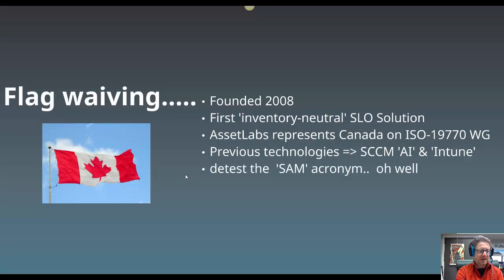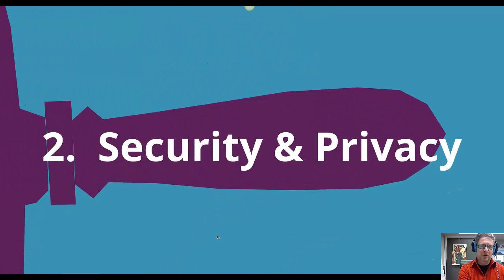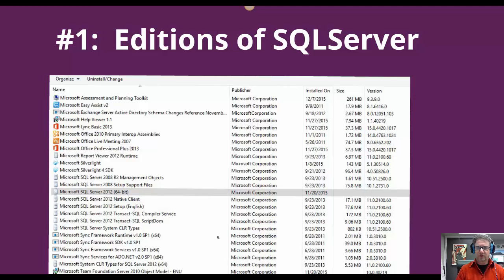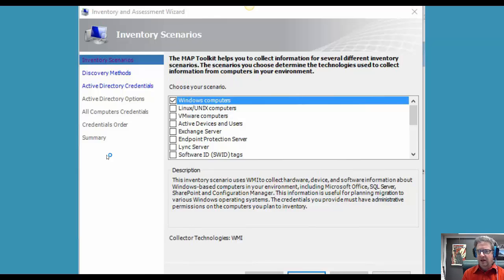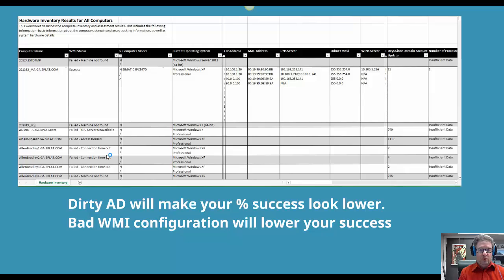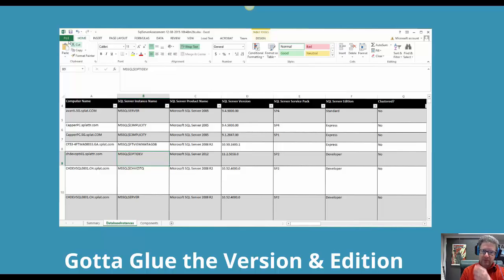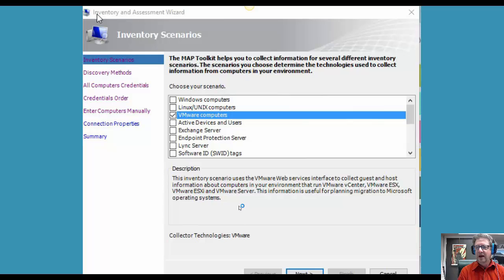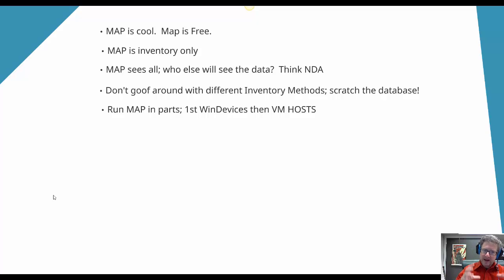Using Microsoft MAP without going Stark.Raving.Mad.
Technical Docs (and WMI error solution matrix) available via newsletter signup
A comprehensive overview of Microsoft MAP 9.3 for SAM Audits including security, privacy and operational advice for SQLServer, VMHosts, etc.